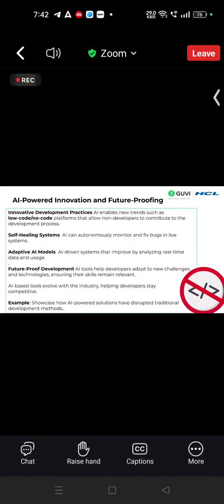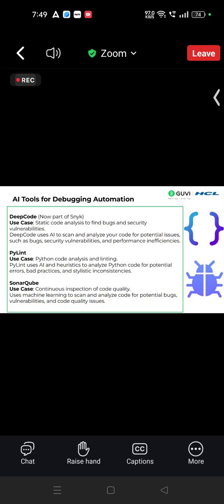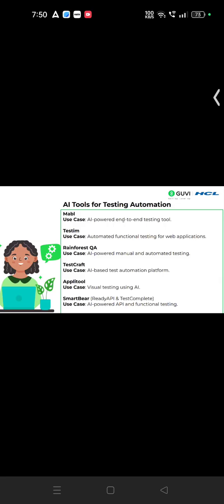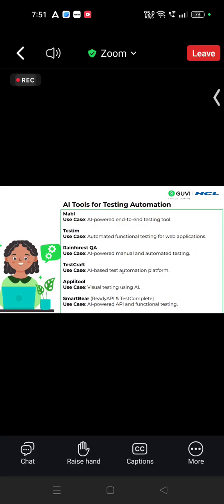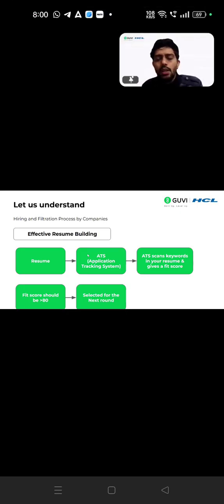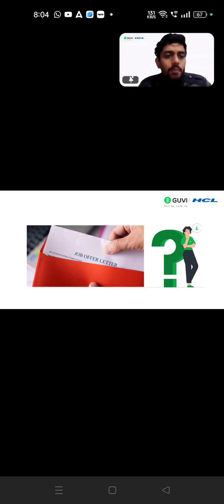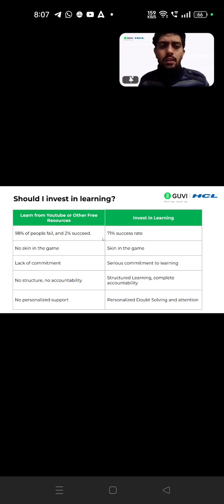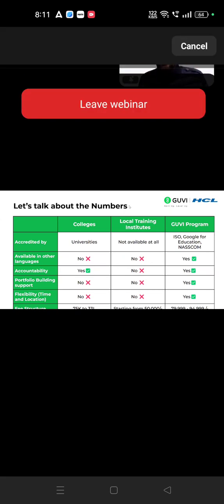How to learn Coding with AI skills masterclass